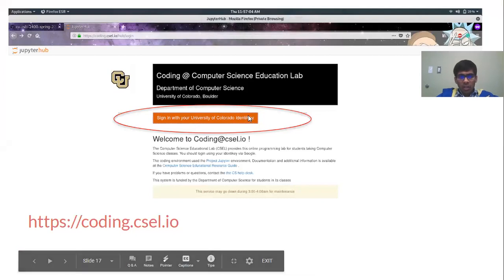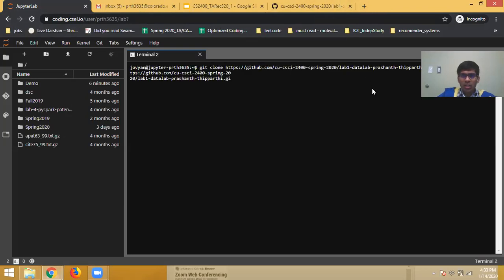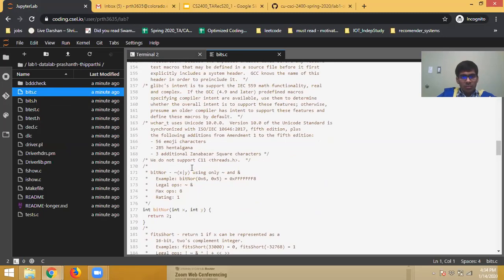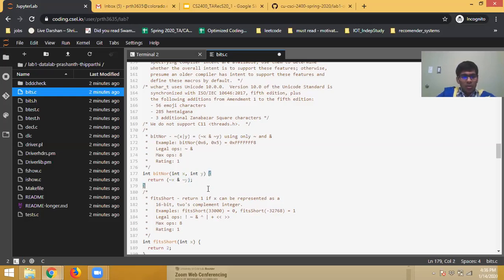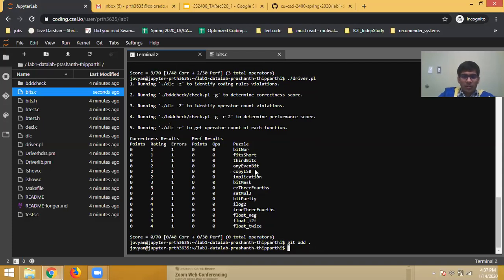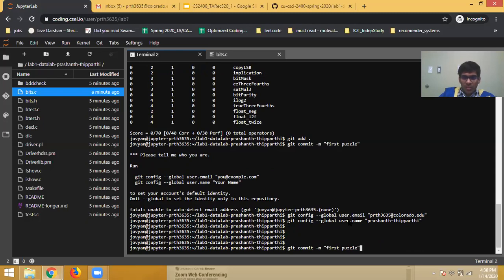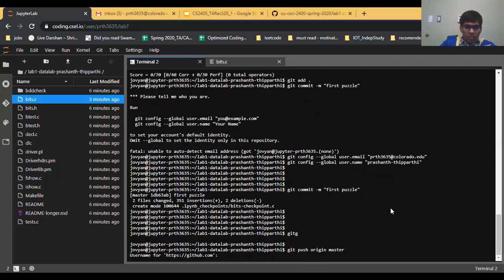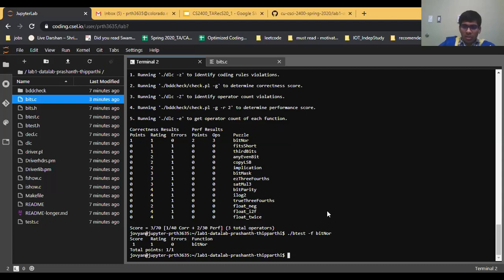CSCI 2400 - recitation